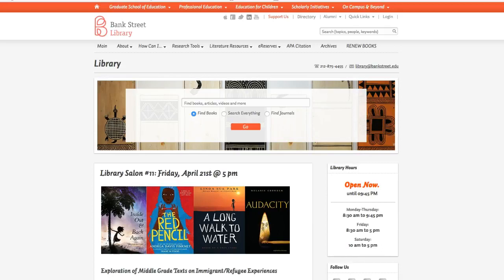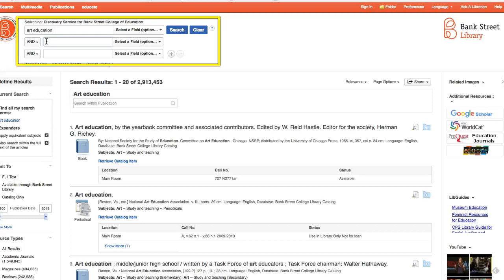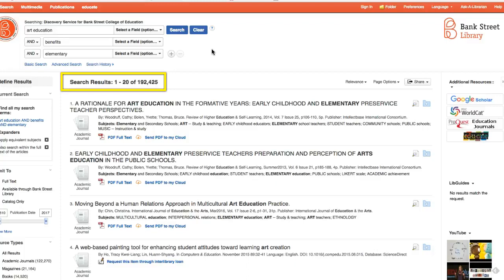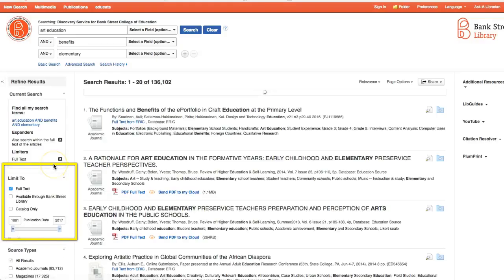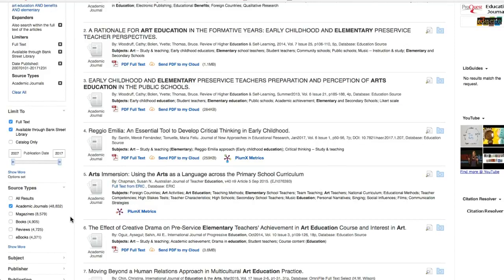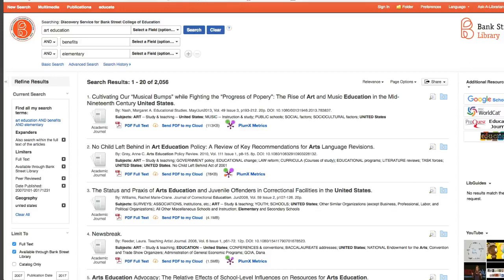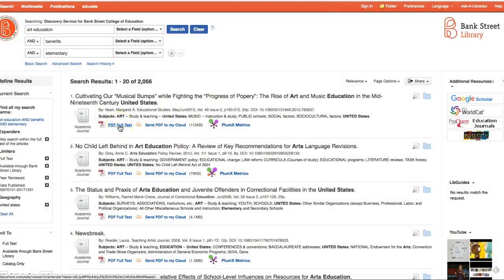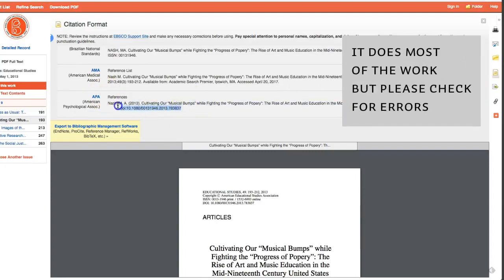Search Everything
How to search everything the Library subscribes to.